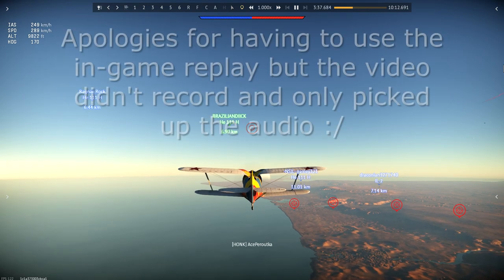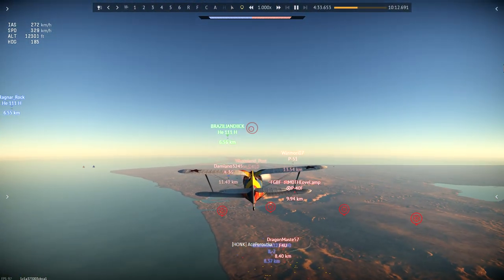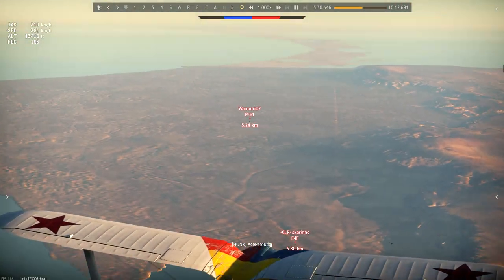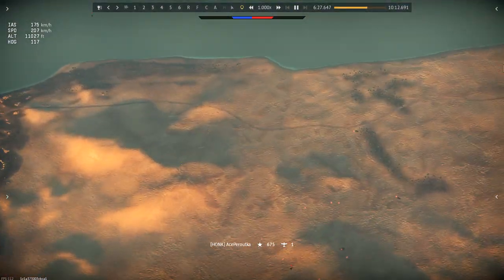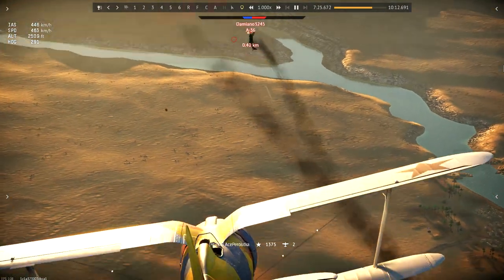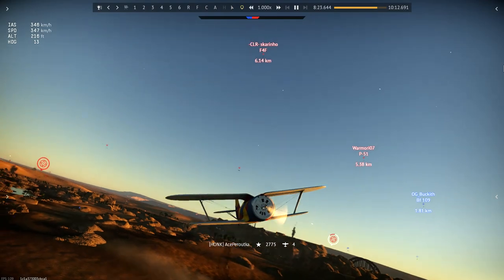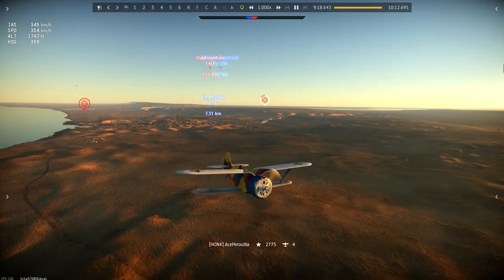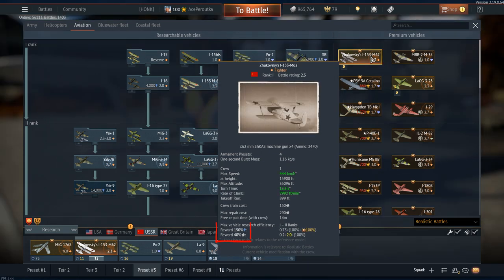Chaika Superiority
Watch me take to the skies in the tiny and not-so-innocent Chaika of the Russian tech tree!! This little thing really exemplifies the statement of "Size doesn't matter" ;)

I know I said intro for the outro but we're just going to pretend that never happened